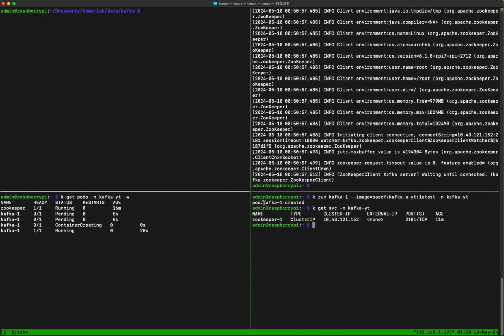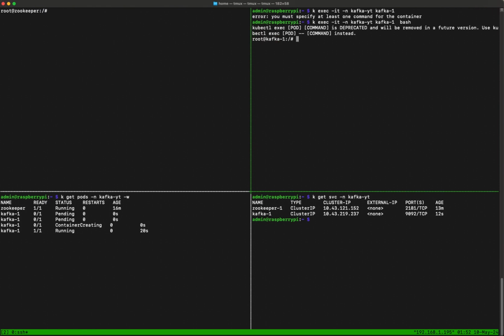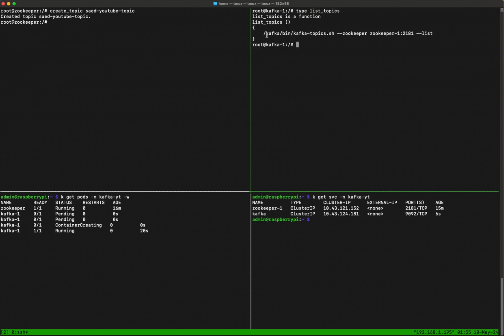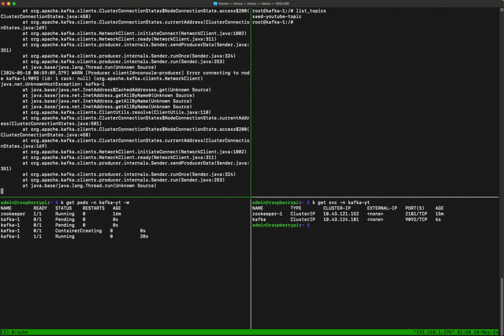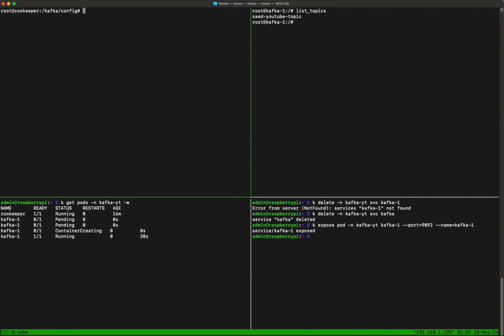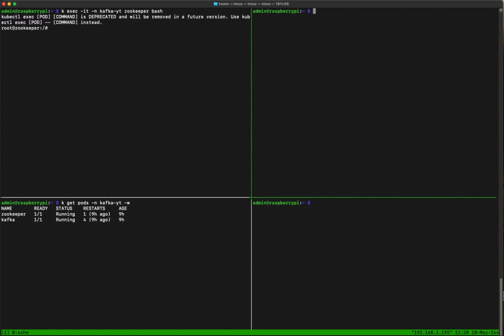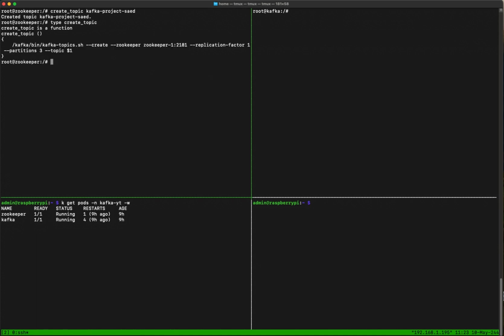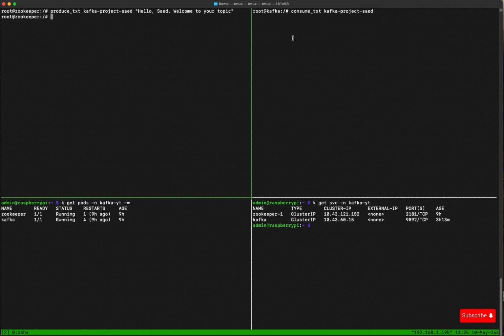[PART 2/2] configuring networks +produce and consume between kafka brokers as pods | KAFKA DOCKER K8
[PART 2/2]

Building Apache Kafka on Kubernetes

Learn how to deploy Apache Kafka on Kubernetes in this step-by-step tutorial. We'll cover building Docker images for Kafka broker and Zookeeper, pushing them to Docker Hub, deploying pods on Kubernetes, and interacting with Kafka topics.

🔧 What You'll Learn:

Deploying pods on Kubernetes
Interacting with Kafka topics
📚 Resources:

if you want to learn about k8s check out my intro to kubernetes video starting with:

if you're a little ahead in k8s and want to strengthen your k8s security then check out my series on CKS prep: